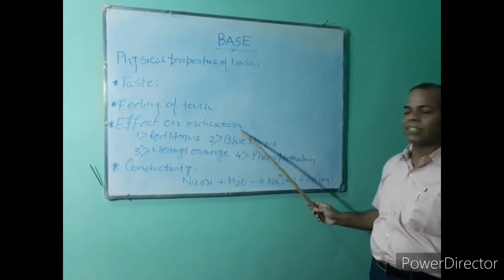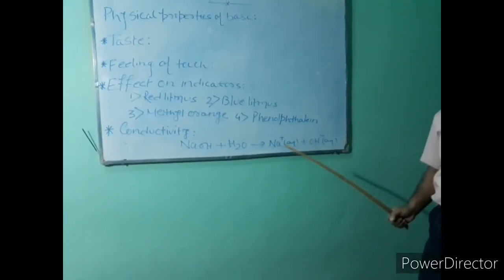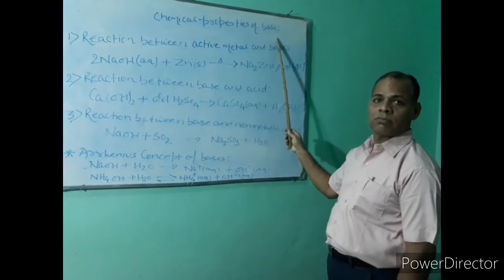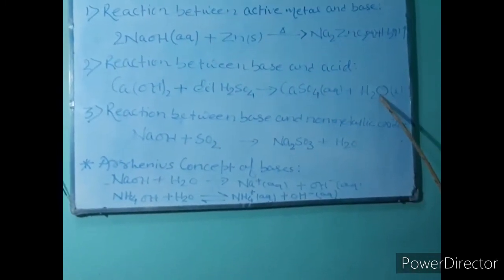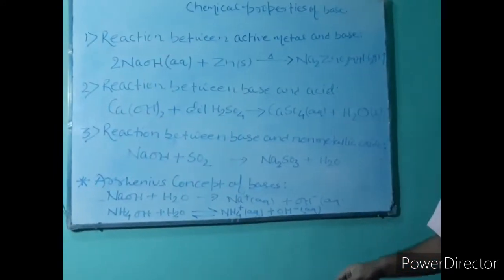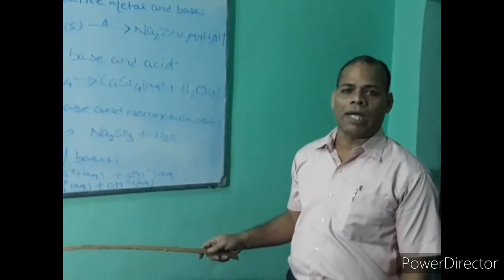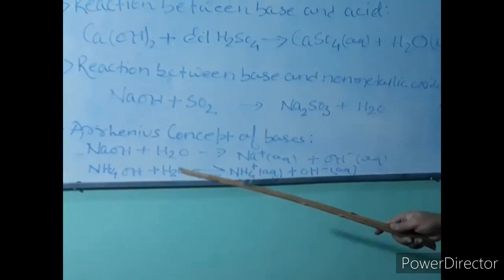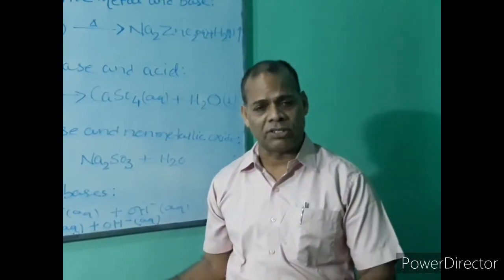Base and it's properties by manikant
Class -10 ch-2 part -6  chemistry